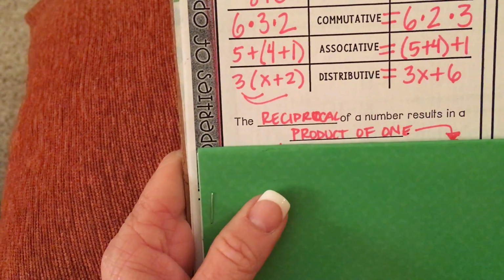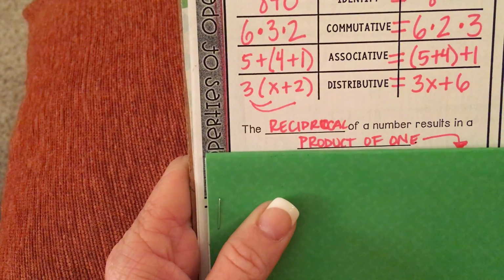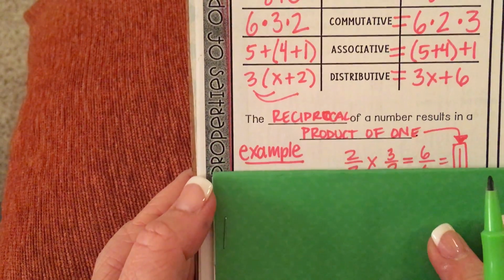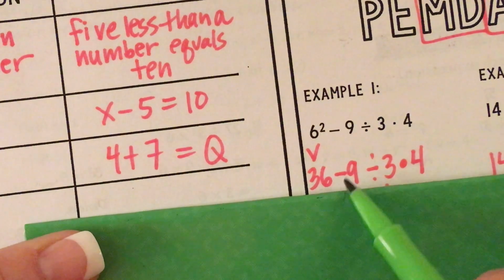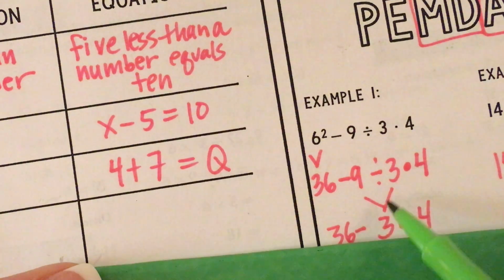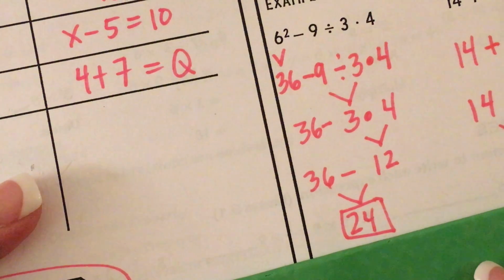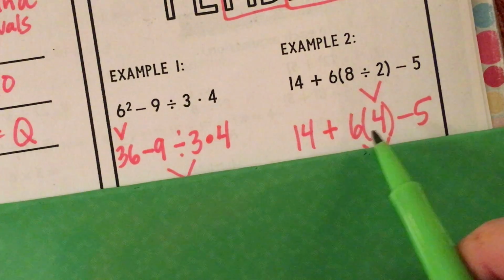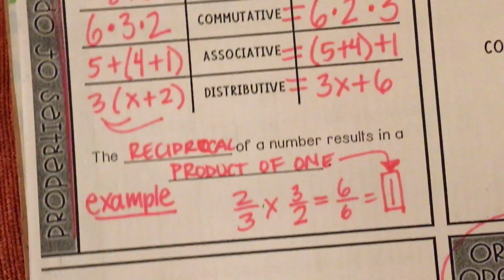REVIEW EXPRESSIONS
MATH